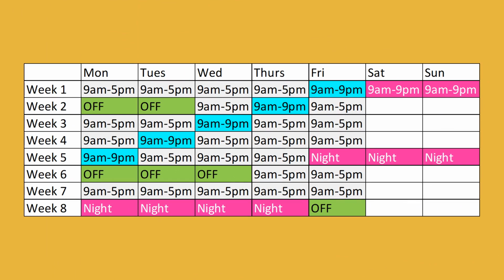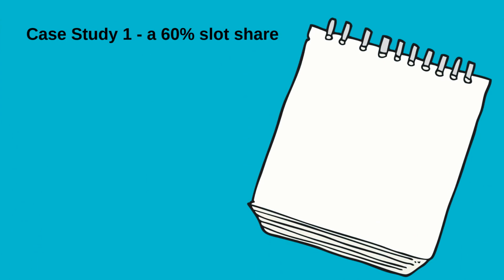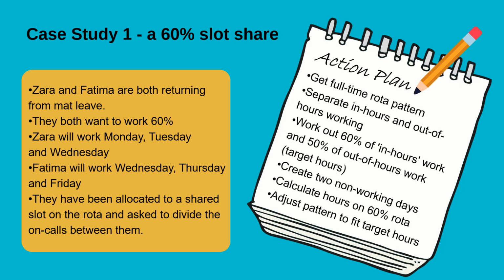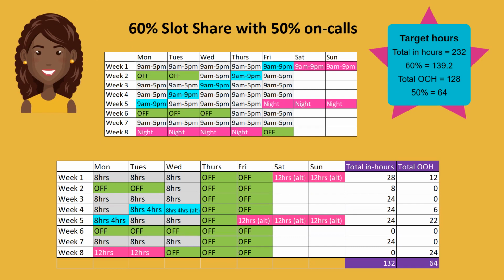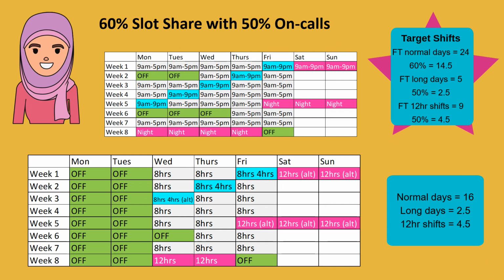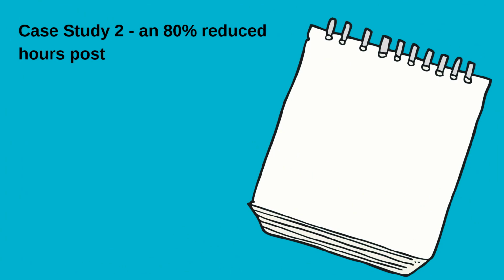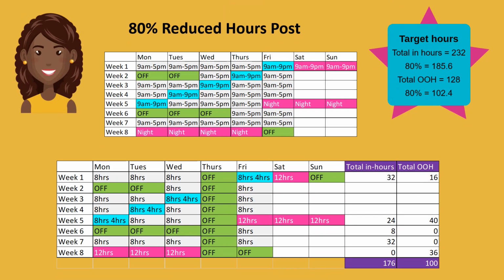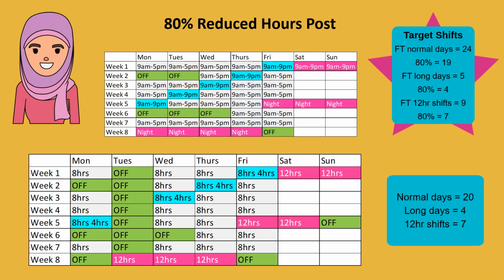LTFT (Less than Full Time) Training - Rota Patterns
This video outlines how to calculate your rota pattern when working Less than Full Time.